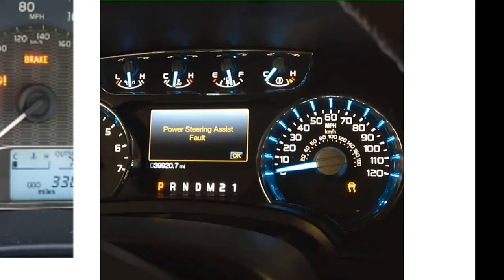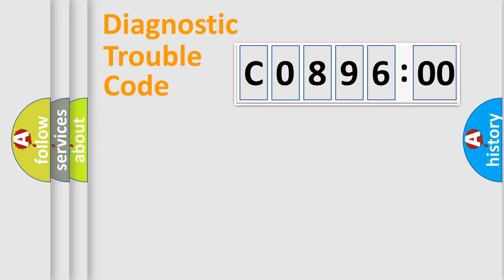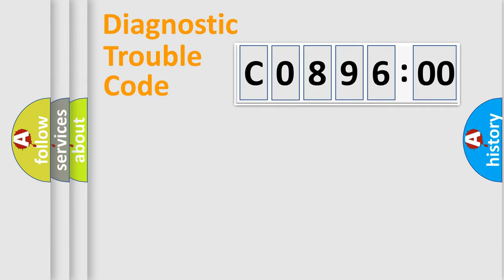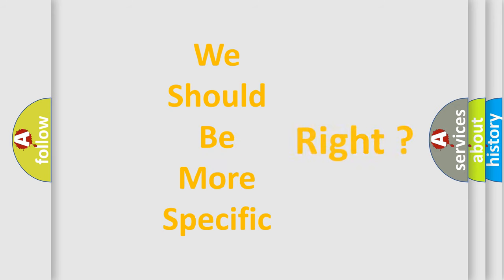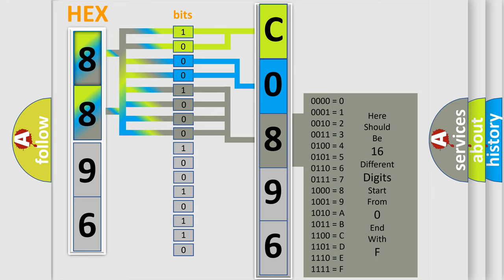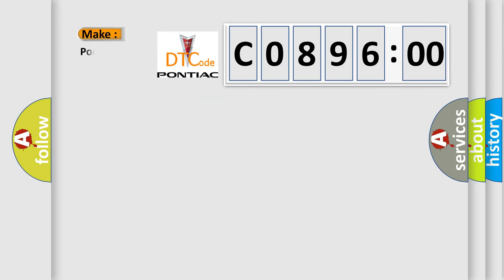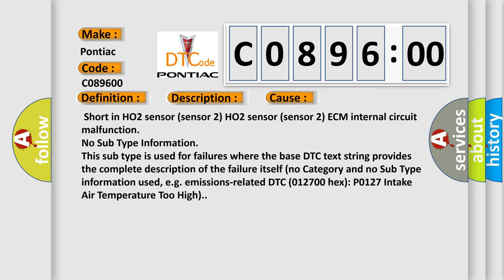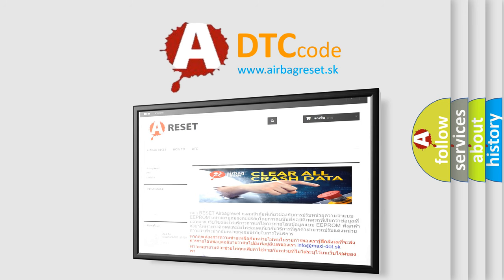DTC Pontiac C0896-00 Short Explanation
Contents:
0:21 Basic DTC analysis according to OBD2 protocol standard.
1:48 Insight into programming
2:58 A diagnostically understandable description of the Diagnostic Trouble Code
3:05 Basic error definition

Make:
Pontiac
Code:
C0896 00
Definition:
Oxygen Sensor Circuit Slow Response (Bank 1 Sensor 2)
Description:
ECT: 167°F (75°C) or more Estimated catalyst temperature: 752°F (400°C) or more Fuel cut: ON
Cause:
 Short in HO2 sensor (sensor 2) HO2 sensor (sensor 2) ECM internal circuit malfunction
Failure Type: